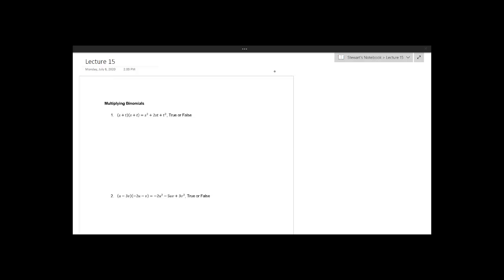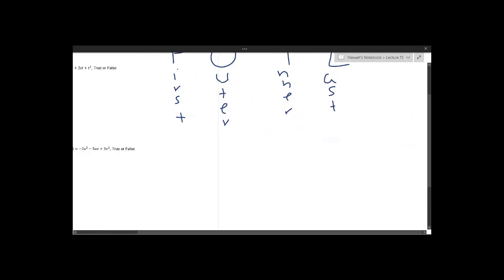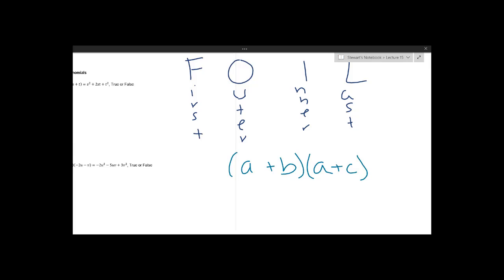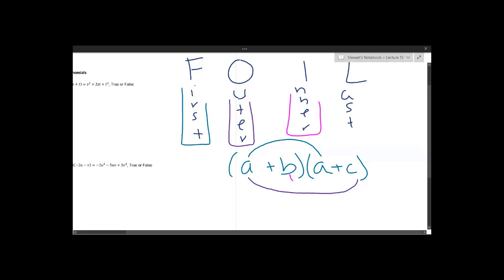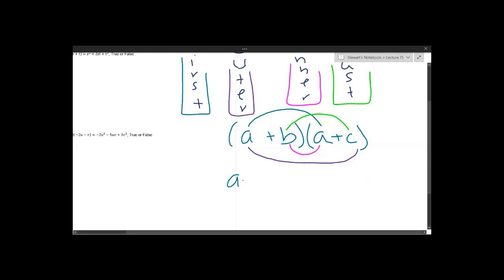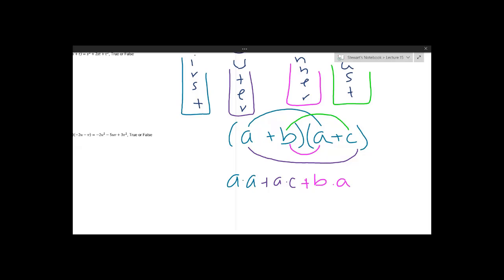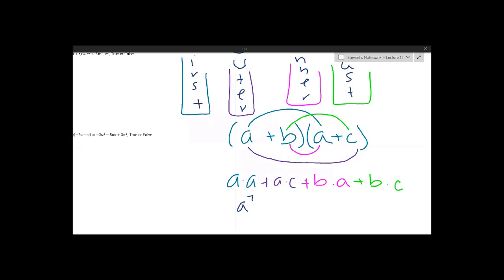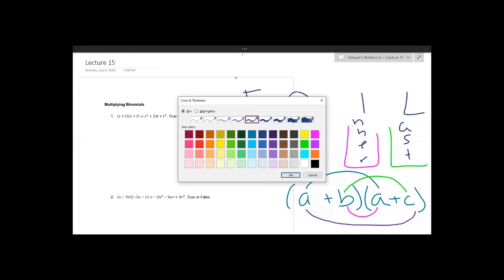math 0070 lecture 15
This video discusses the FOIL method for multiplying binomials.